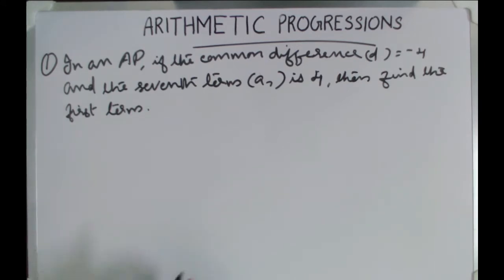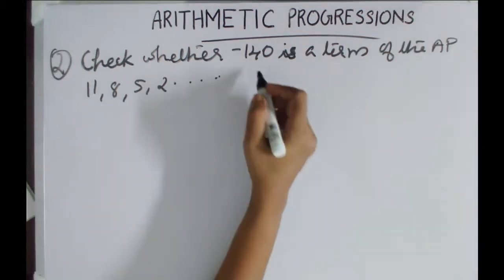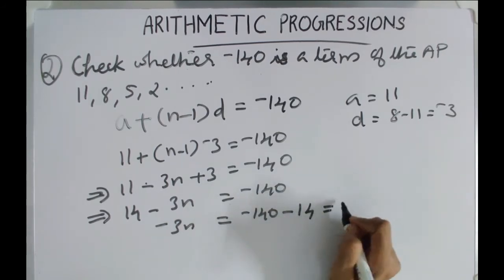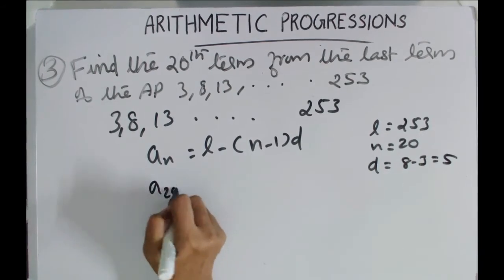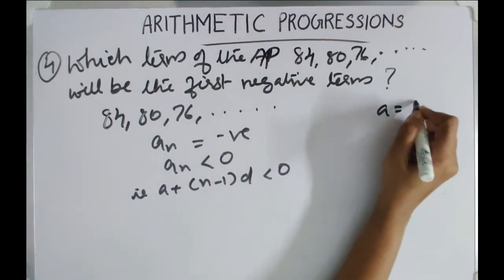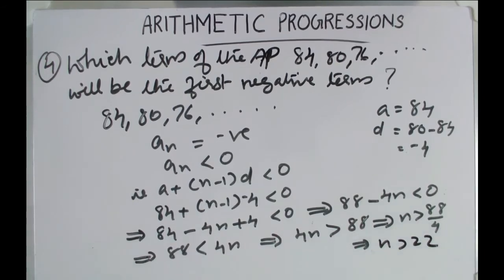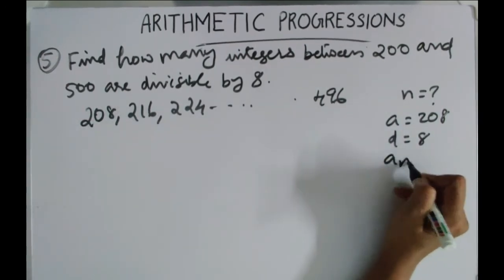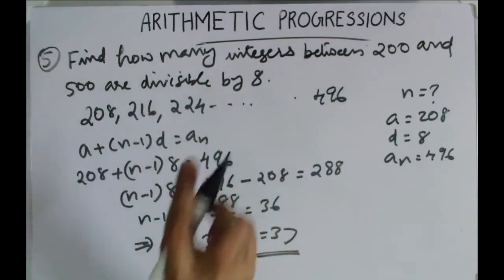Arithmetic Progressions (AP) | Part 1 | Previous Years Board Question / CBSE /State Std 10 / 2020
The content is prepared in line with the Std X syllabus of Mathematics to simplify the concept and solutions. This is a venture of Modular Math academic solutions to help the students preparing for State / Board Exams.
In this video, we have covered the conceptual framework of the topic Arithmetic Progression in a very simple and realistic manner. In the upcoming videos we will deal with more exercise and board problems with tips and tricks for finding solutions.